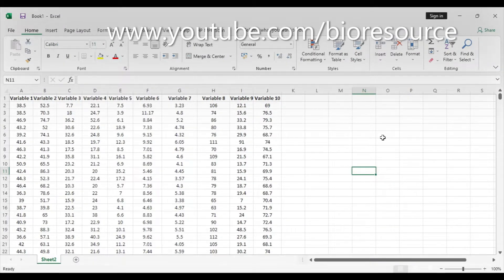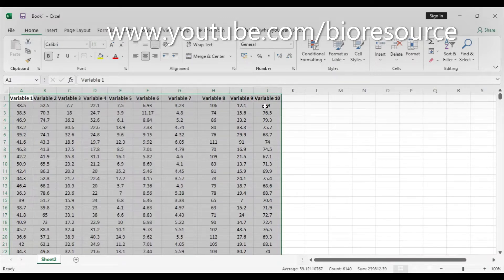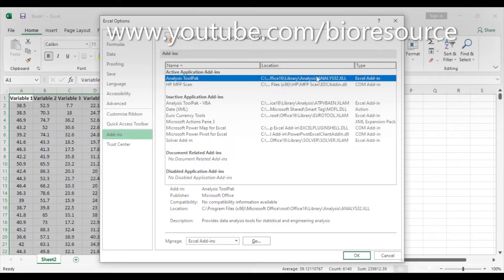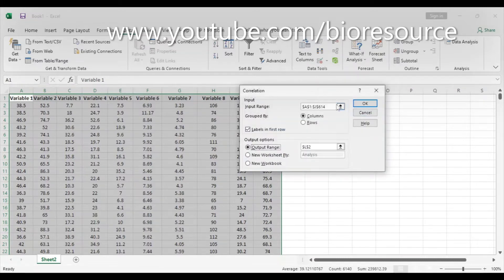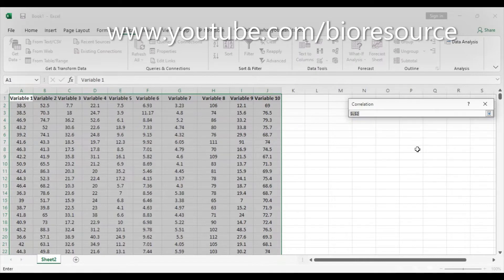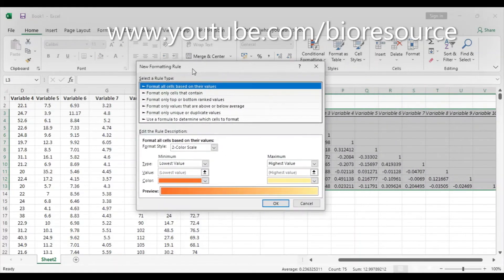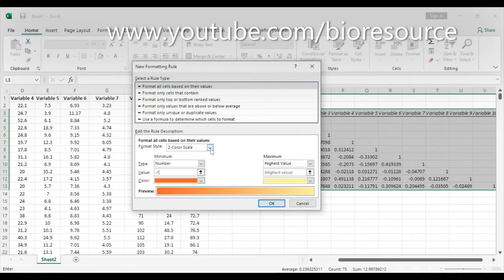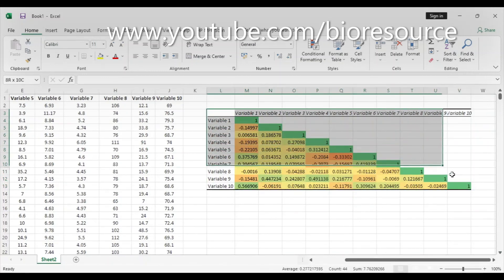How to create correlation matrix and correlation plot - Heatmap in Excel - Tutorial [Quick Method]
This video explains How to create correlation matrix and correlation plot - Heatmap in Excel - Tutorial [Quick Method]